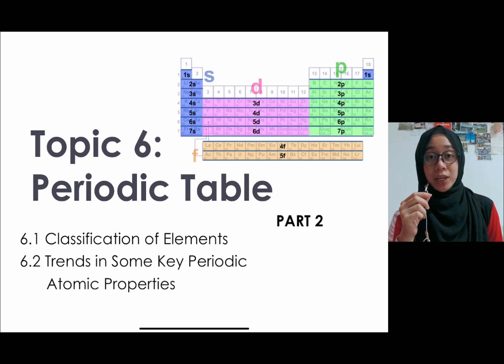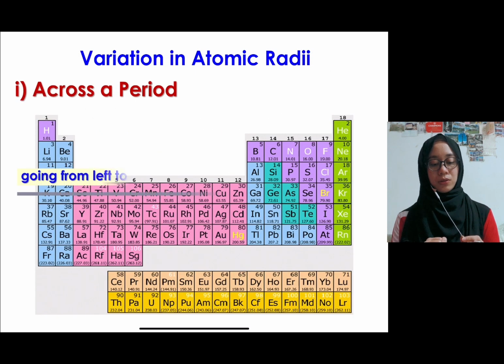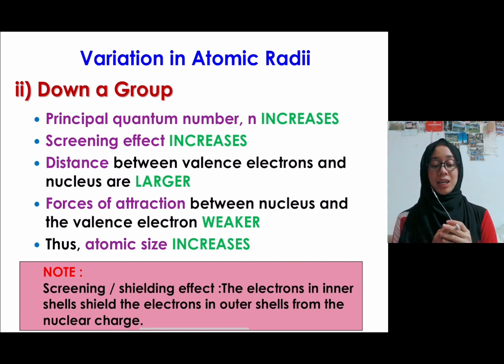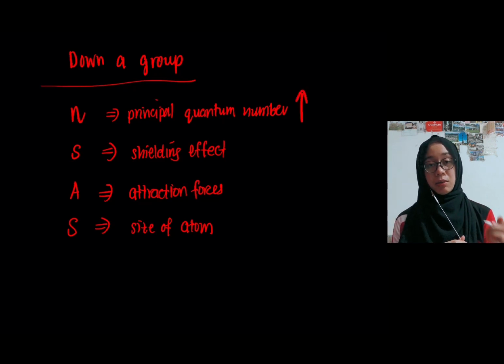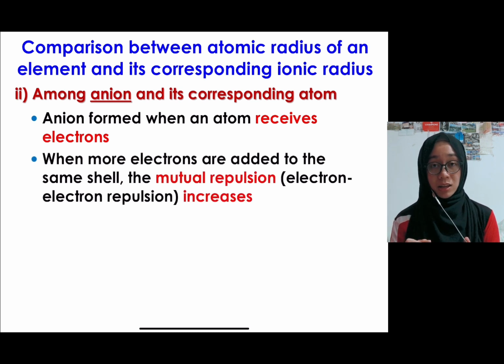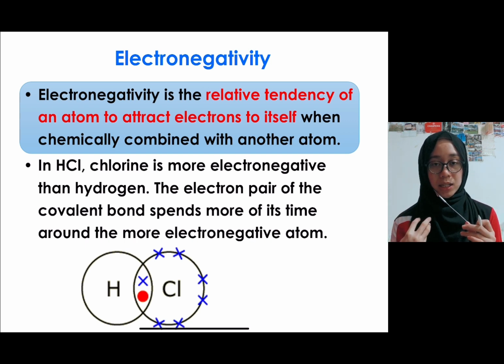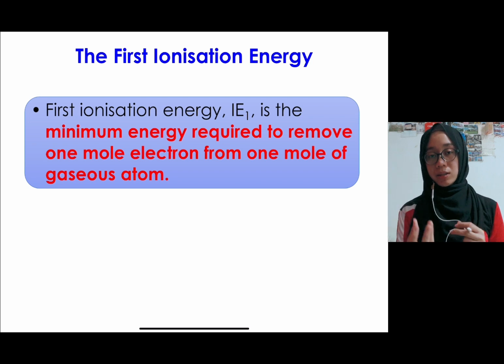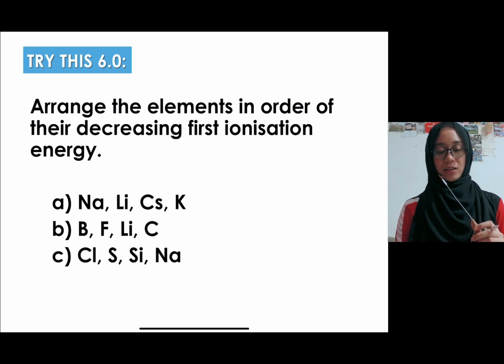Periodicity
1:16 Variation of Atomic Radii
6:24 Across Period 2 and 3 (atomic radii)
12:03 Down a Group (atomic radii)
22:00 Comparison of Ion to its Corresponding Atom
31:05 Electronegativity
37:44 First Ionisation Energy